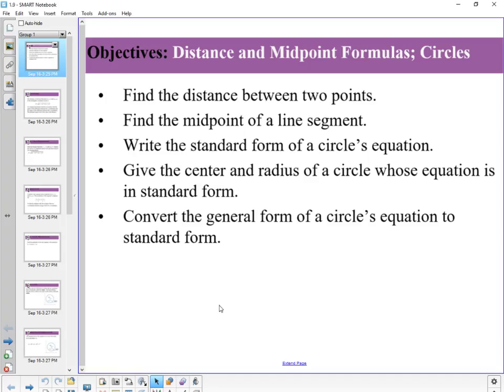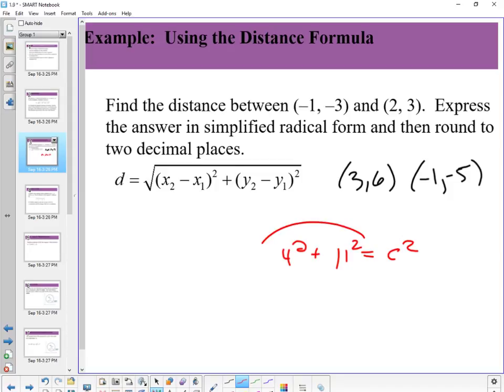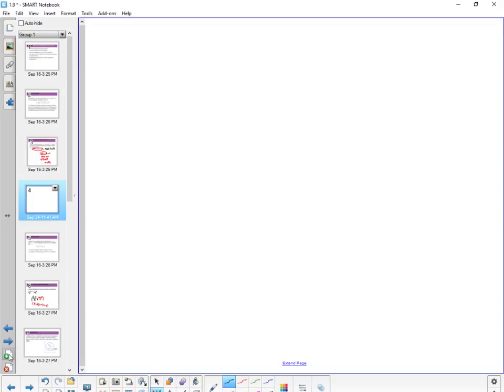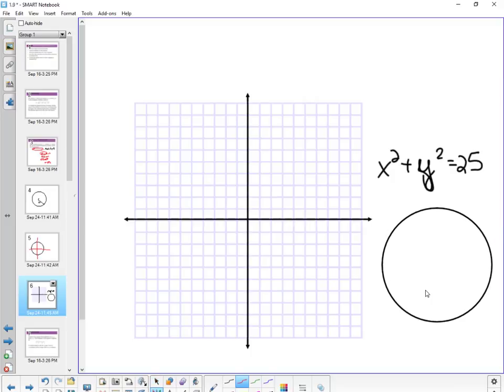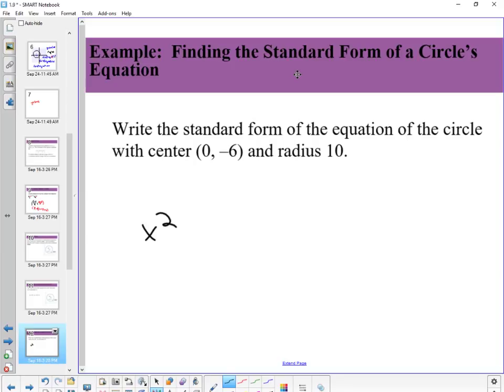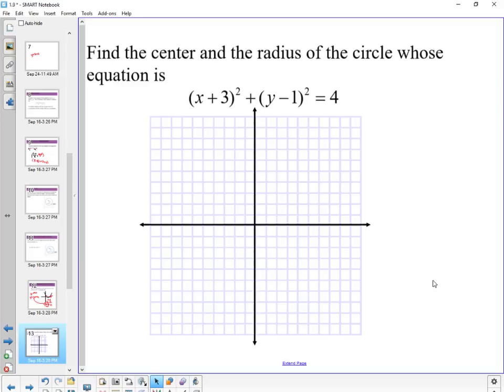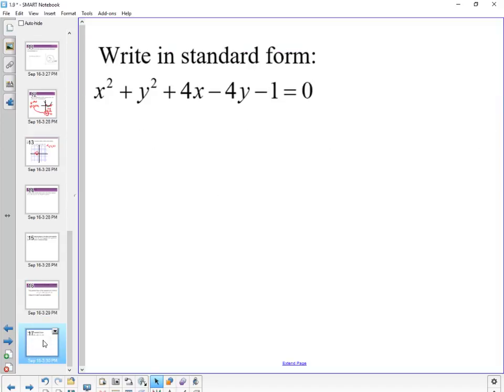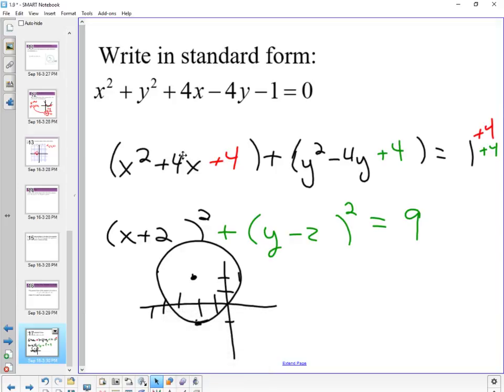9/24/18 distance, midpoint and circles